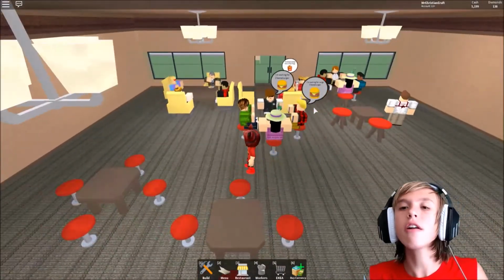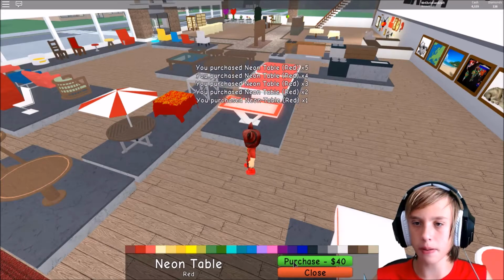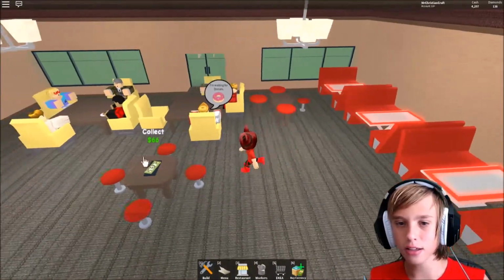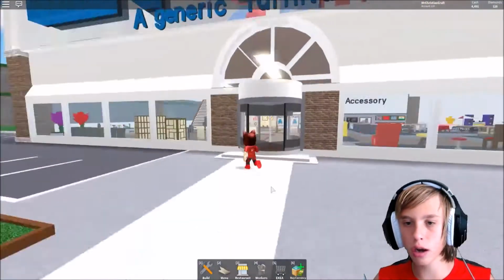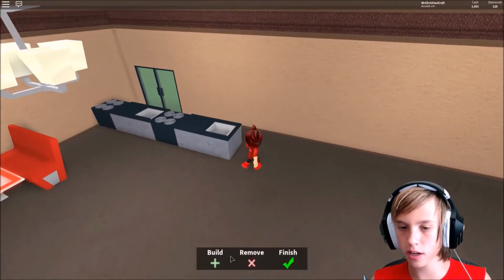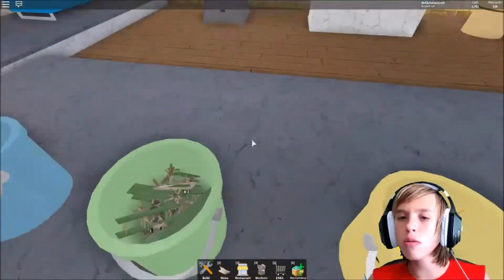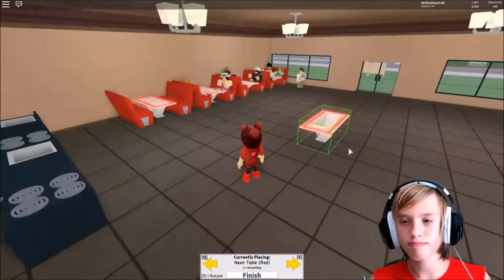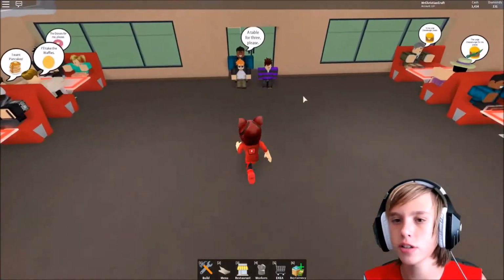REMODELING THE RESTAURANT!!! | Roblox Restaurant tycoon #3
Hey guys in this video i play some more restaurant tycoon on roblox and i remodel the restaurant :D and i need ideas for new videos...

            ♥ HOW TO BECOME PART OF THE  ‘CRAFTY CREW’ ♥

     ON NOTIFICATIONS

➤ Step 3 👍 Like the VIDEO or LIVE STREAM ♥

        WEAR THEM LIVE ON STREAM!!
        ChristianCraftGaming Fan Group Store

➤ Step 7 Stay Involved ‘Get on chat and ‘Chat it up’ and have fun!!!

➤ Through Streamlabs your donation is securely processed through PayPal or credit card and 'YOUR DONATION' will 'ALERT' on the 'LIVE STREAM' you'll get a special 'SHOUT OUT' and your name will run across every 'LIVE STREAM'.

OR DONATE DIRECTLY THROUGH PAYPAL "This method doesn't get immediate LIVE STREAM attention'

💰 TOP DONOR CHANNEL
Plasma -